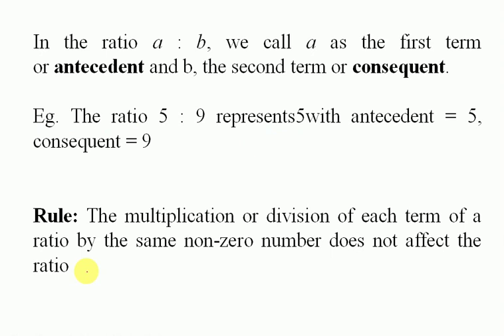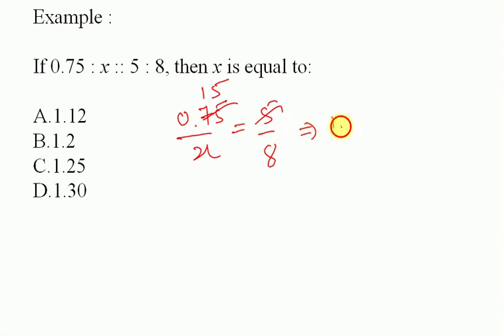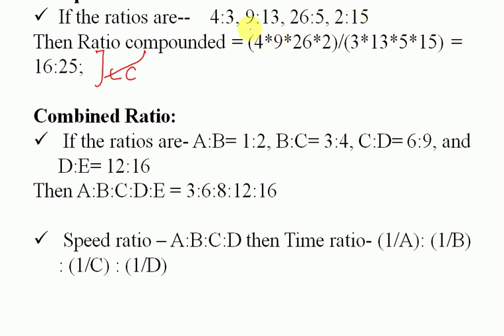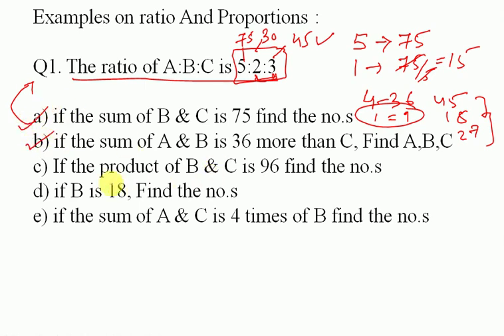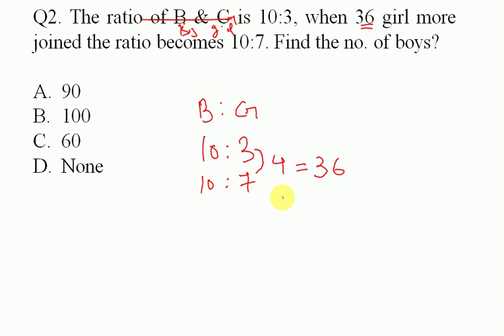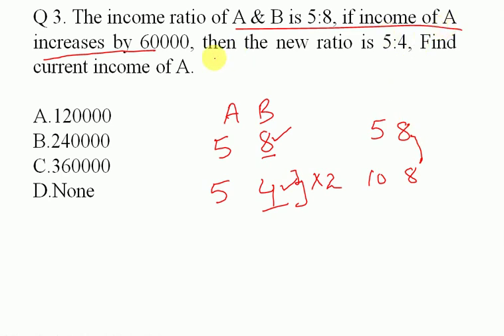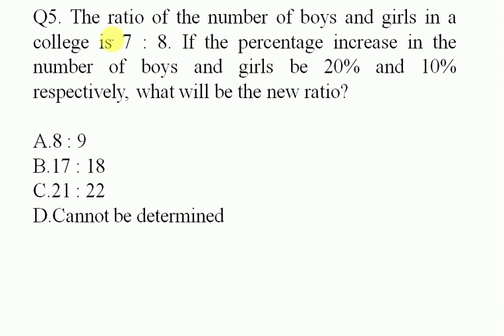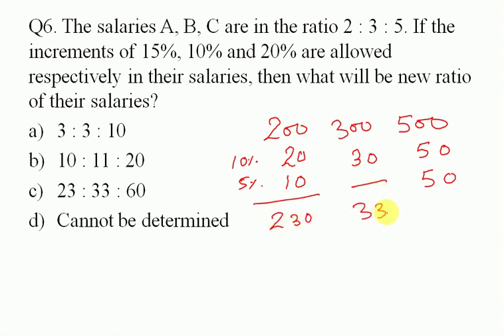Ratio and Proportion